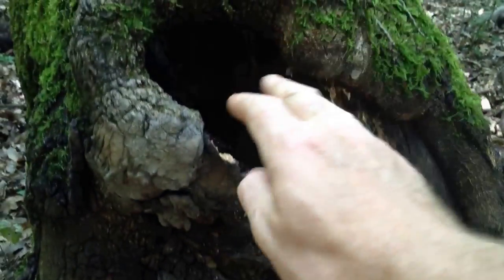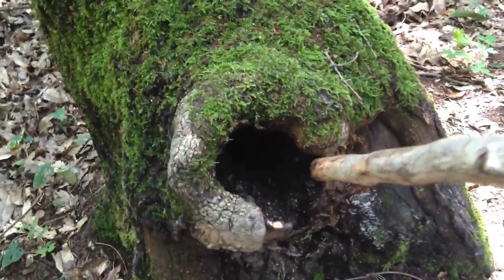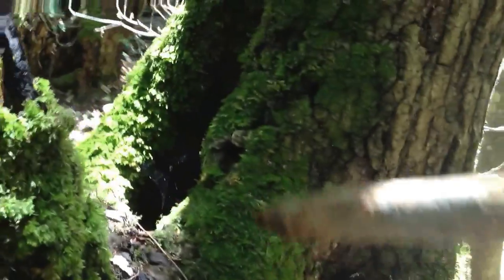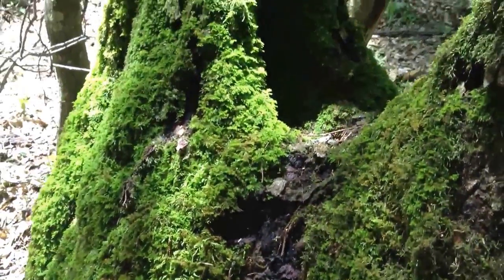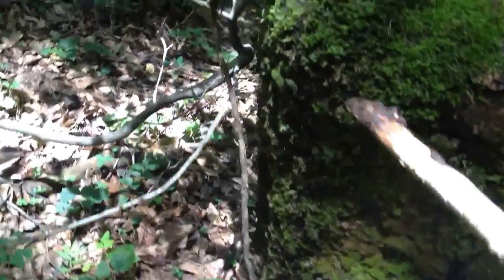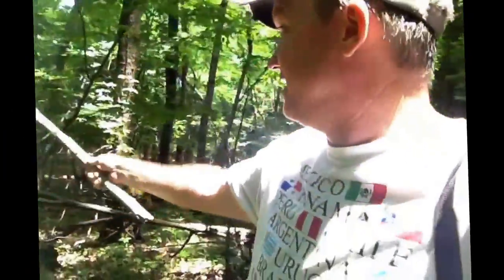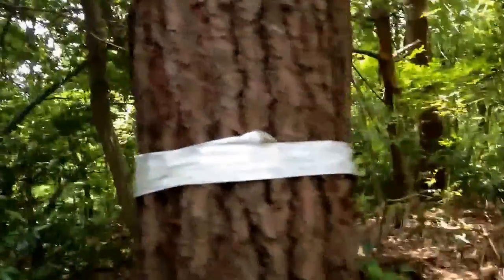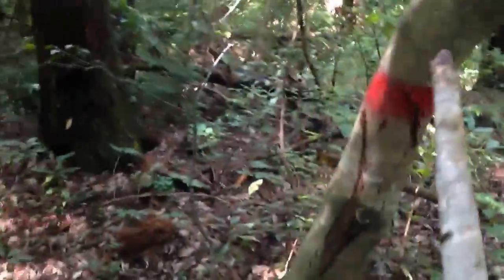Hornethunter.com -- Making the the Bee habitat for Smithsonian KillerHornets documentary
If you watch killerhornets on Smithsonian -- u will see the bee prop. Here is my making it.